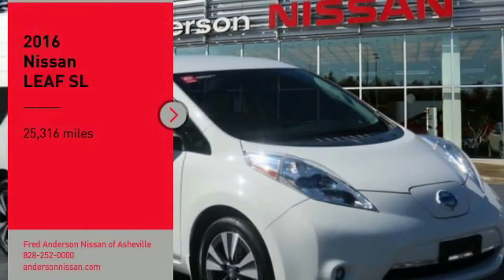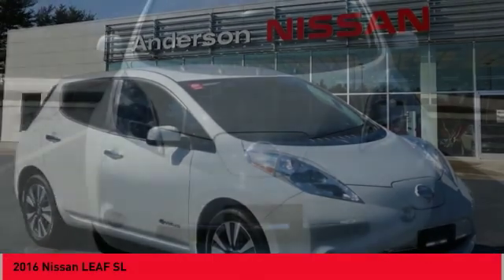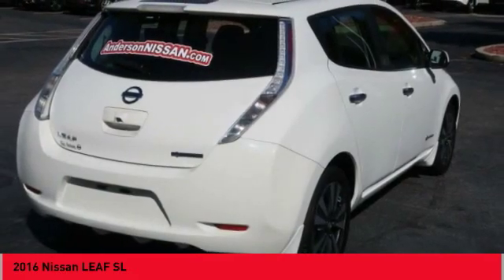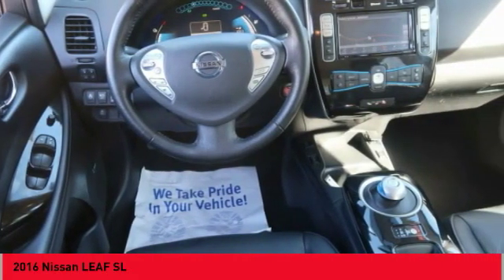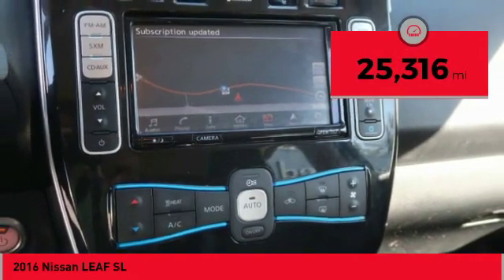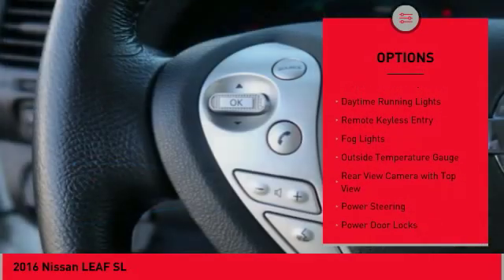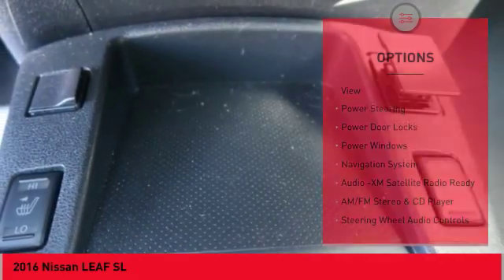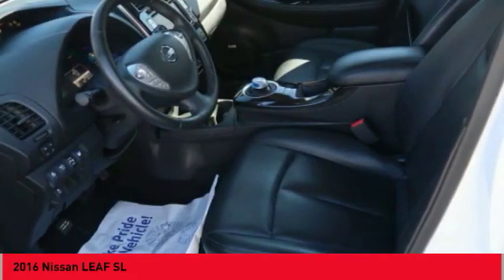2016 Nissan LEAF Asheville NC GC303626P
2016 Nissan LEAF SL

CARFAX One-Owner. Clean CARFAX. **Available at Fred Anderson Nissan of Asheville. **Available at Fred Anderson Nissan of Asheville. Glacier White Leaf SL FWD Single Speed Reducer 124/101 City/Highway MPG Odometer is 5296 miles below market average!Nissan Certified Pre-Owned Details: * * Vehicle History * Limited Warranty: 84 Month/100,000 Mile (whichever comes first) from original in-service date * 167 Point Inspection * Includes Car Rental and Trip Interruption Reimbursement * Transferable Warranty * Warranty Deductible: $50 * Roadside AssistanceWelcome to Fred Anderson Nissan of Asheville - We are so happy you are here! Whether you stopped by because you are looking for a reliable, honest Nissan dealership in NC, or you are just browsing for your next dream car, we are ready and willing to do whatever we can to help make your experience a truly exceptional one. We work with over 30 different lenders to ensure you get the best deal! To get a quote please come visit us, call at , or go One of our representatives will get you the information you want. Do you prefer email, phone or text? Just let us know. We are proud to serve our neighboring customers in Asheville, NC, along with our customers throughout the Black Mountain, Mars Hill, Weaverville, Waynesville, Hendersonville, Marion, Greenville and Spartanburg areas. Our # 1 goal is to help you find the vehicle you love at a price you can afford wrapped in a deal you do not want to walk away from. Anderson Automotive Group is a family owned and operated business with locations in North and South Carolina. The group has Nissan, Toyota, and Kia dealerships located in Raleigh, Sanford, Fayetteville,